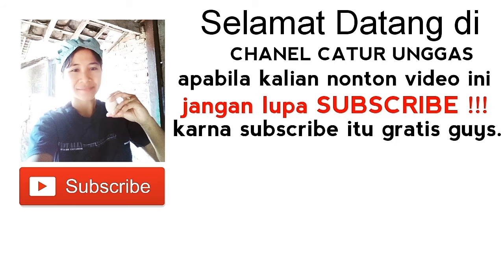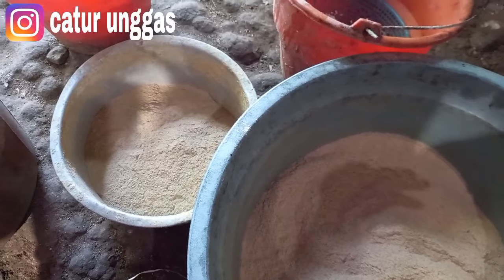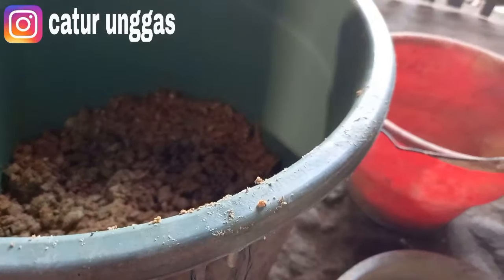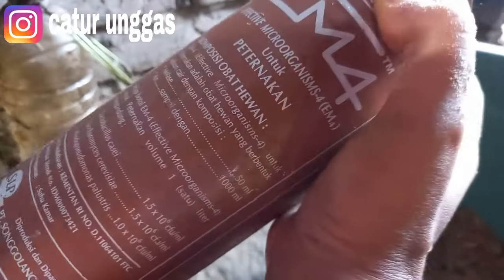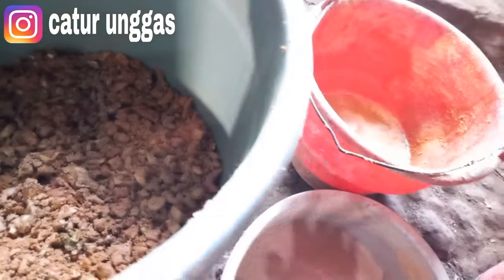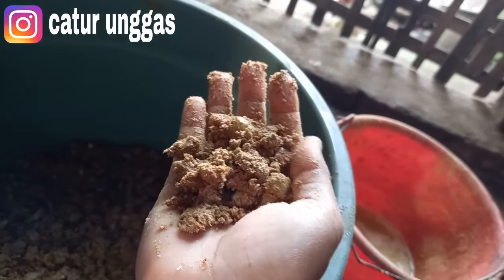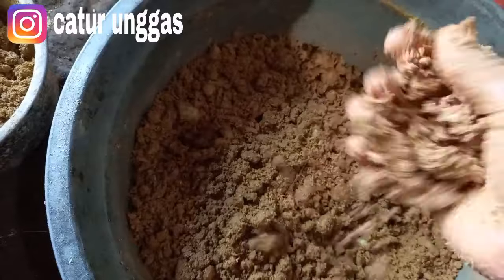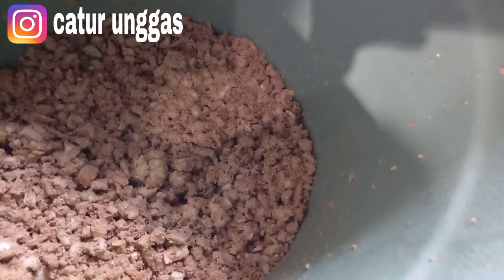FERMENTASI PAKAN GRATIS MELIMPAH UNTUK ENTOK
FERMENTASI PAKAN GRATIS
MELIMPAH UNTUK ENTOK
masih seputar fermantasi bosq!
terimakasih 🙏🙏🙏